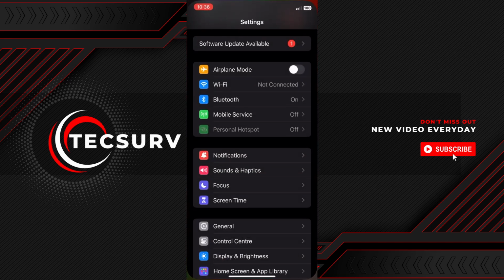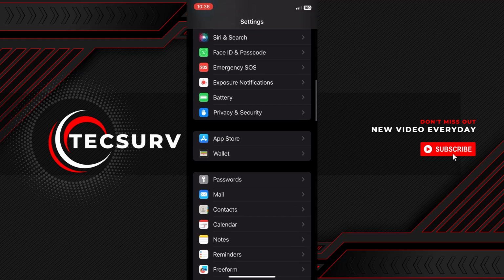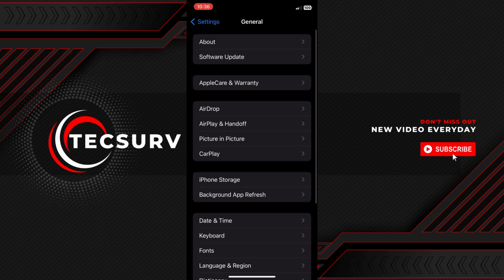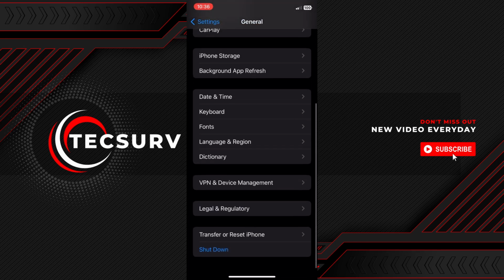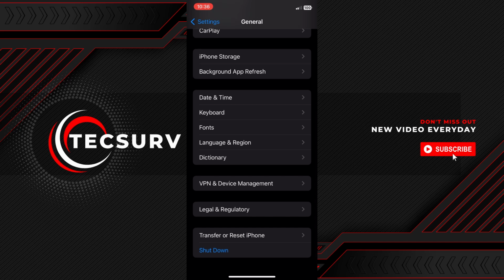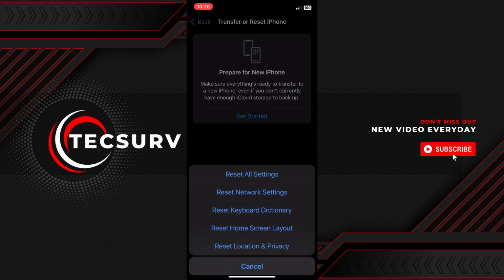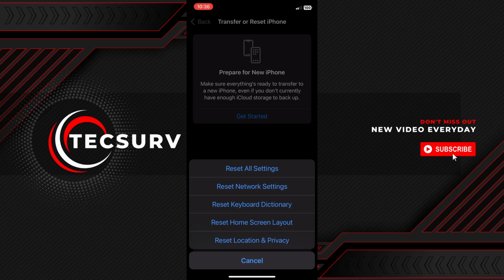How To Fix Ghost Touch On iPhone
Fix the issue of ghost touch on your iPhone with our comprehensive troubleshooting guide. This video will walk you through various solutions, from cleaning your screen and removing the case to updating your iOS and resetting your settings, ensuring you can restore proper touch functionality.